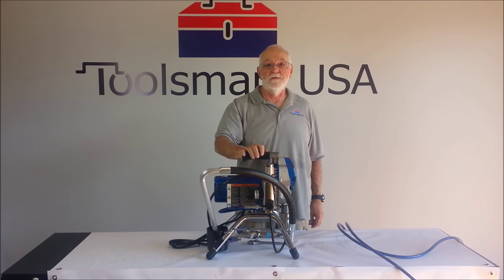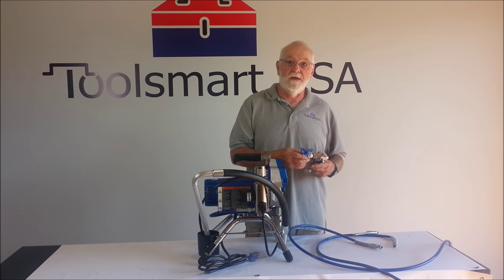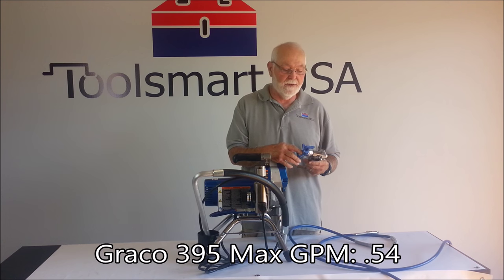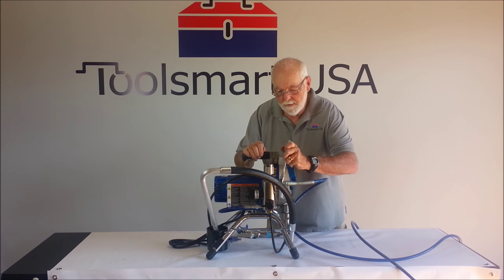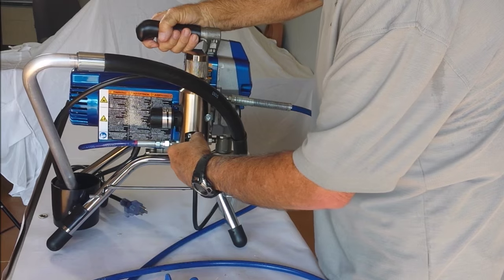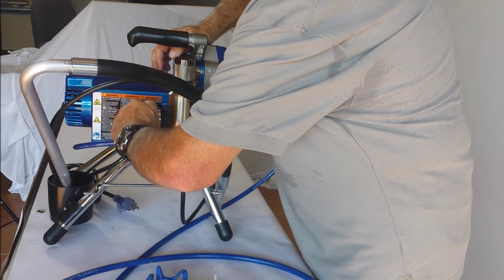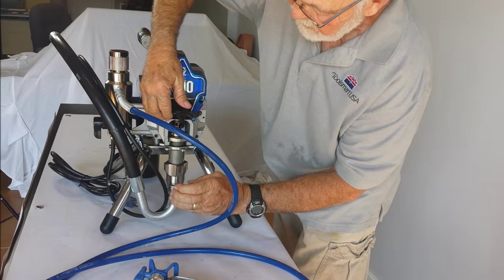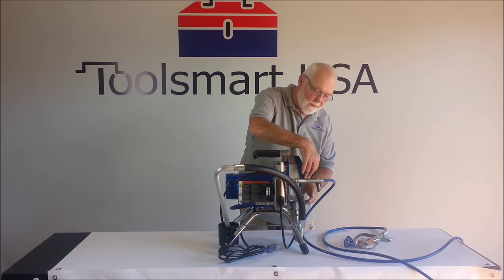Getting to Know Your Graco 390 PC Airless Paint Sprayer with ToolsmartUSA.com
Information on what a Graco 390 PC Airless Paint Sprayer does and how to set it up.